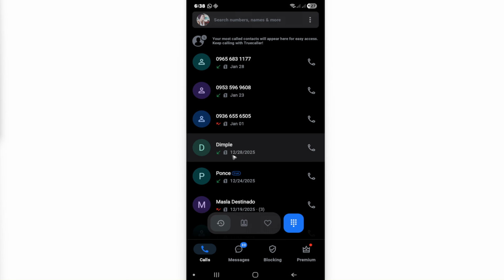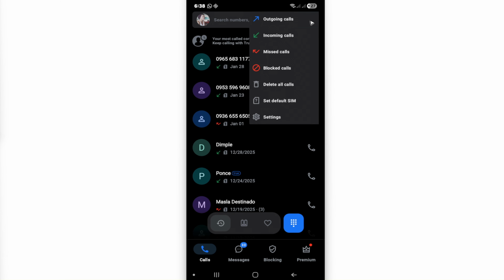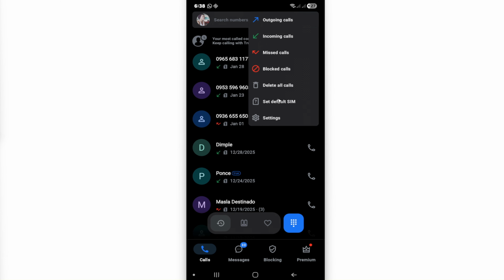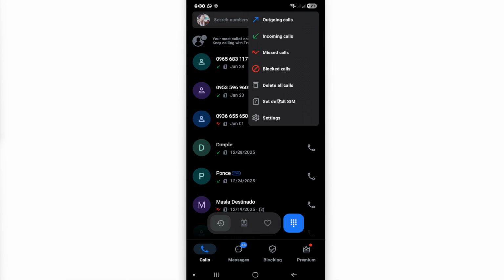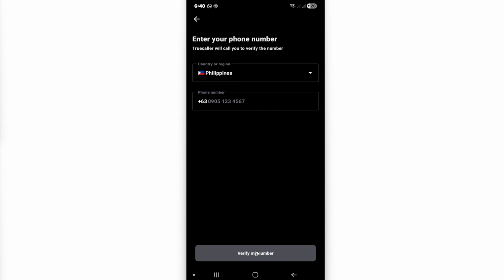How to Login to Truecaller with Another Number (Easy Guide 2026)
How to Login to Truecaller with Another Number

In this video, I will show you how to log in to Truecaller using another phone number in 2026. If you’ve changed your SIM card, got a new number, or want to switch your Truecaller account, this step-by-step tutorial will help you do it correctly. I’ll also explain how to verify the new number, handle OTP issues, and avoid losing spam protection, contacts, or account data when switching numbers.

⏱️ Chapters:
00:00 Introduction
00:10 Login to Truecaller with Another Number

- Best Camera:
- Best Laptop: